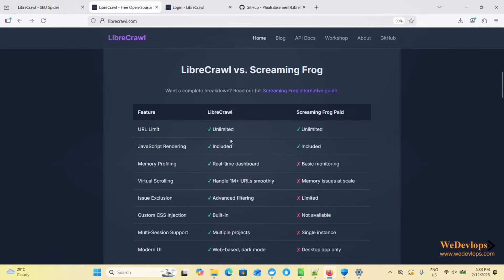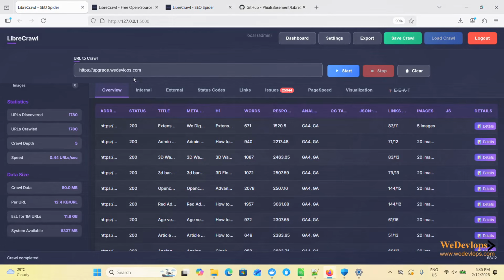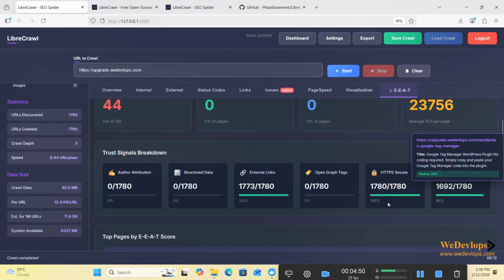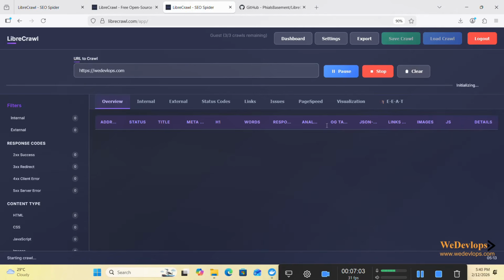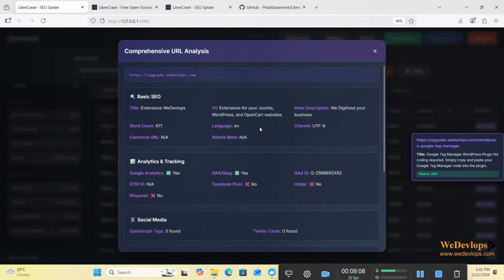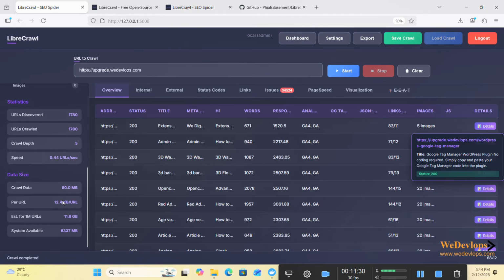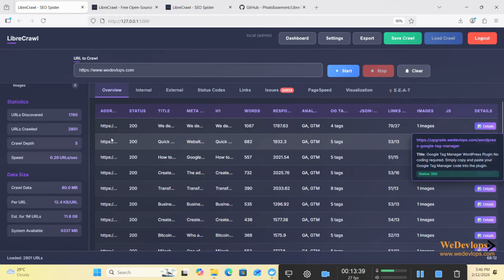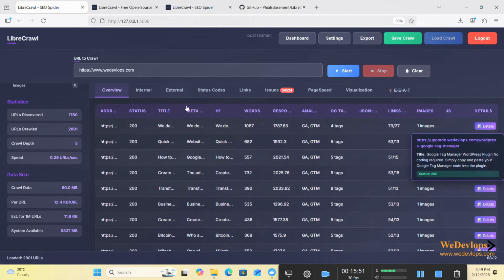How to use librecrawl similar to screaming frog and deepcrawl for SEO Analytics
LibreCrawl crawls websites and gives you detailed information about pages, links, SEO elements, and performance. It's built as a web application using Python Flask with a modern web interface supporting multiple concurrent users.
LibreCrawl will always be free and open source. If it's replacing your $259/year Screaming Frog license, deepcrawl license or sitebulb license